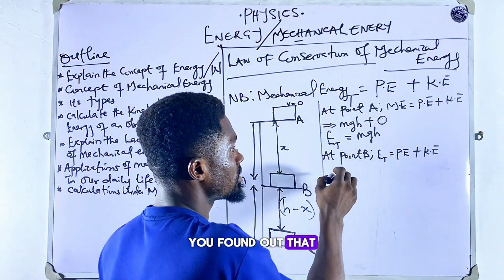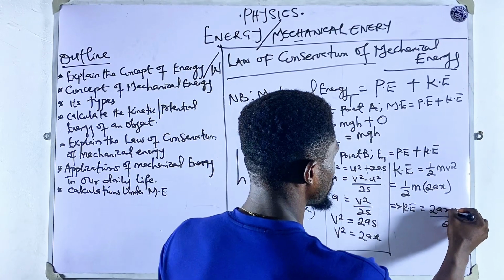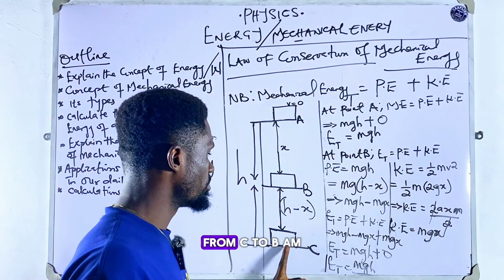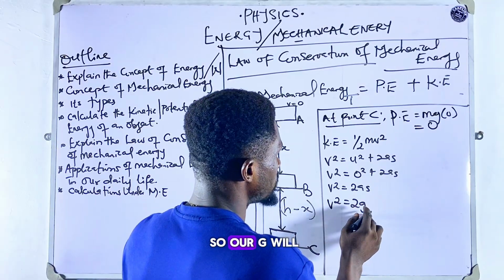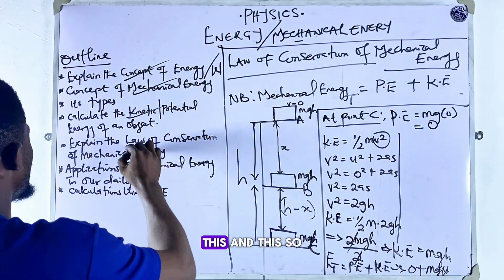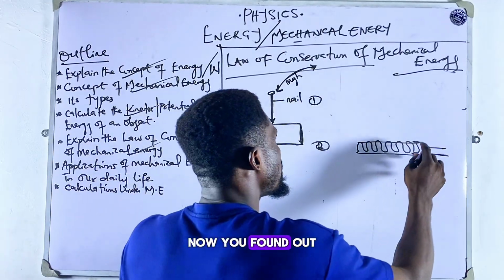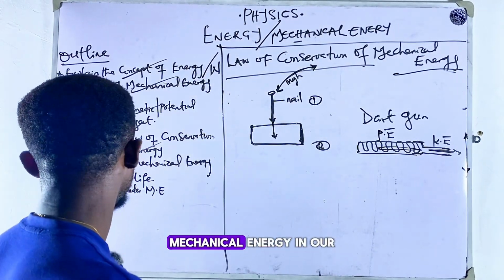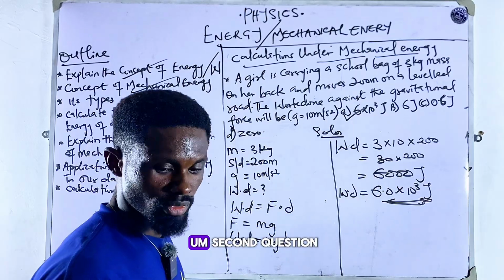Mechanical Energy is NEVER Lost?! (Proof & Explanation) (Part 4)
In this video, we break down the Law of Conservation of Mechanical Energy in the simplest way possible.

You’ll learn how kinetic energy (K.E) and potential energy (P.E) work together, and why their sum always remains constant in a system.

We didn’t just explain it; we proved it step-by-step so you can fully understand the concept and apply it in exams like WAEC and beyond.

🔍 What you’ll learn:
- What mechanical energy is
- Relationship between K.E and P.E
- Real-life examples of energy conservation
- Step-by-step proof of the law

💡 Formula:
Eₘ = K.E + P.E = constant

If you’re a student preparing for exams or just want to understand physics better, this video is for you.

📚 Channel: Mostlofty Academy…Making Physics Simple & Powerful